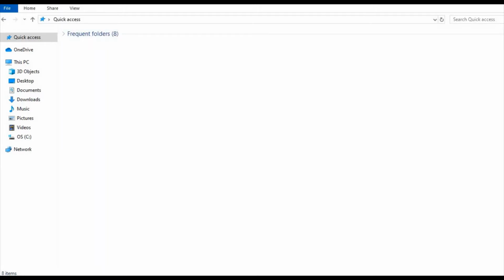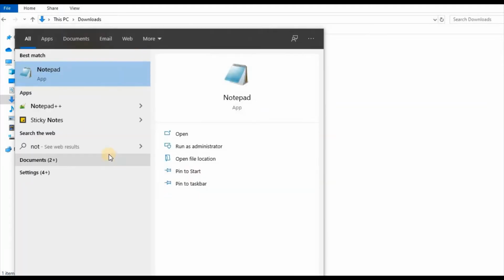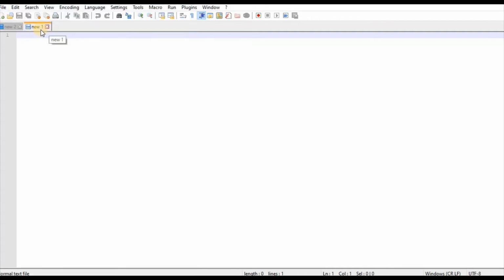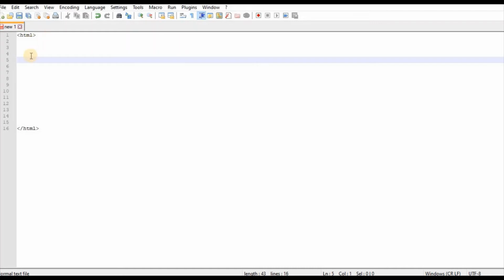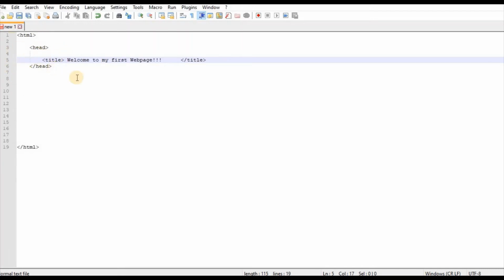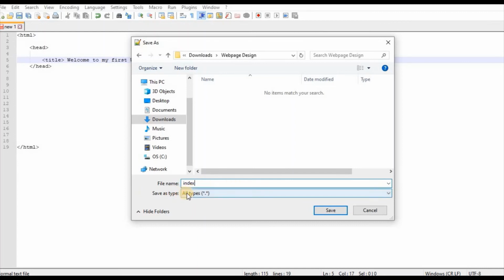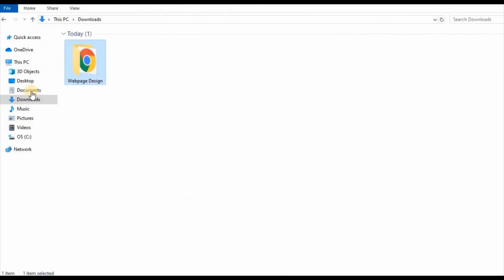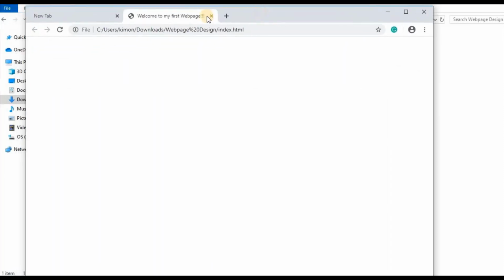Intro to Webpage Design- PART 2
This video provides guidance for viewers who are just beginning to learn about HTML and webpage design.